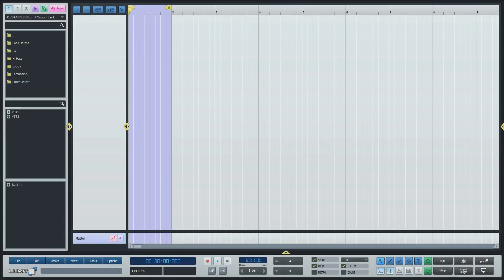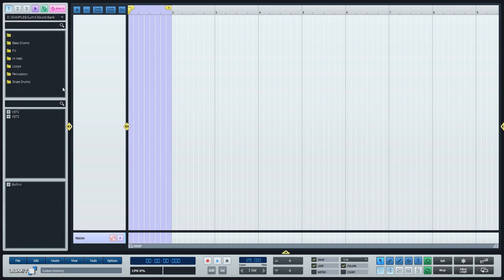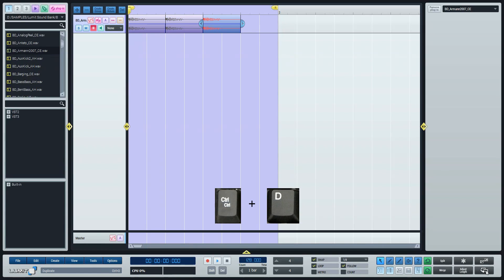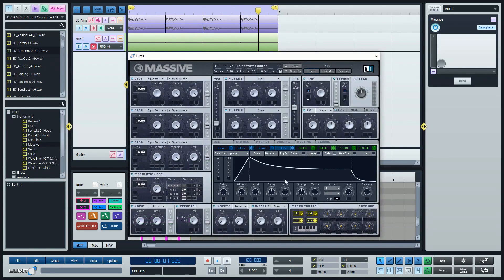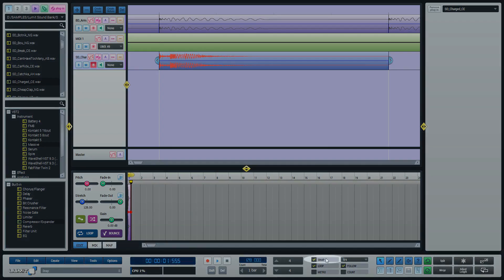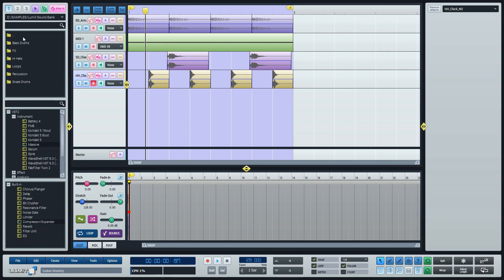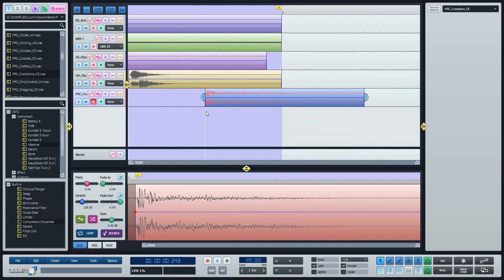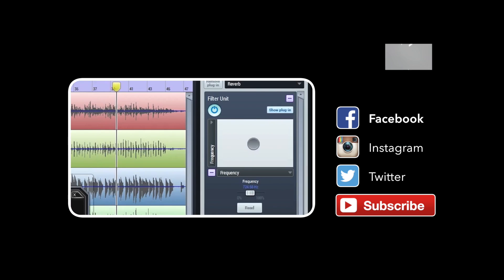Lumit Audio Quick Start Guide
Here is the preliminary version of the Quick Start Guide for the Lumit Audio digital audio workstation. What a great product!